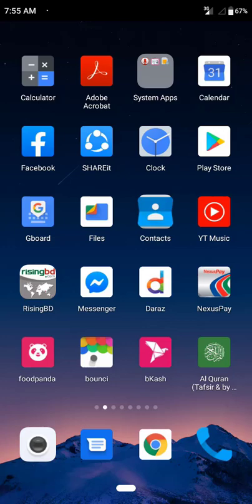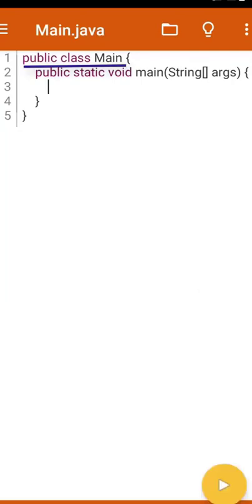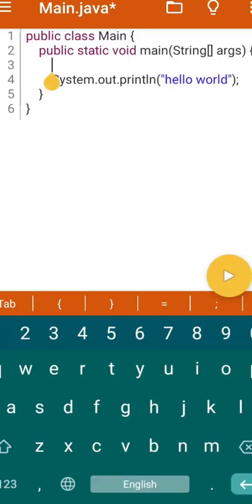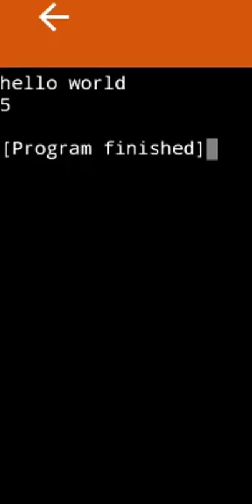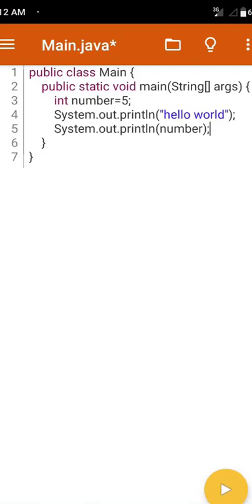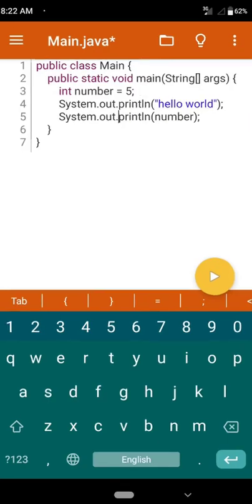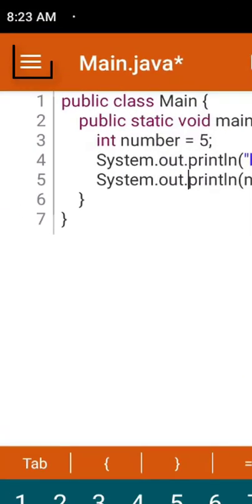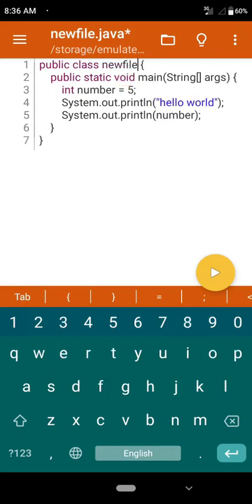Java Programming on Android Mobile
To practice java programming on your computer, you can install Netbeans. You will find how to install updated NetBeans in the following link.